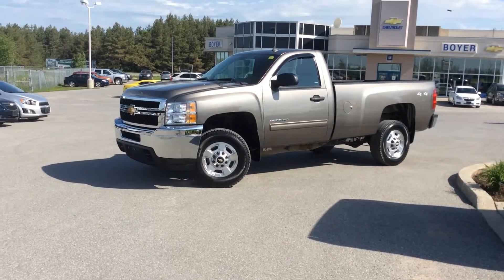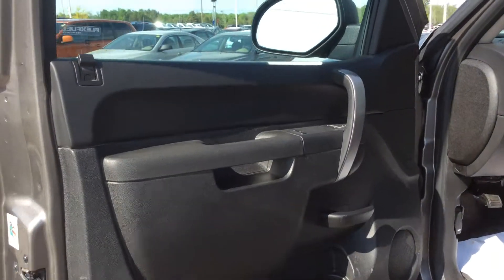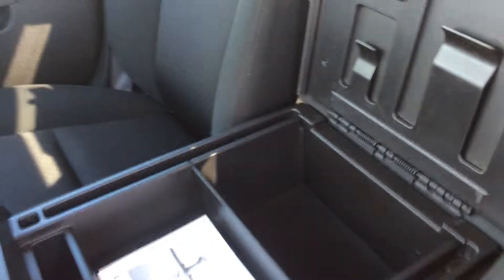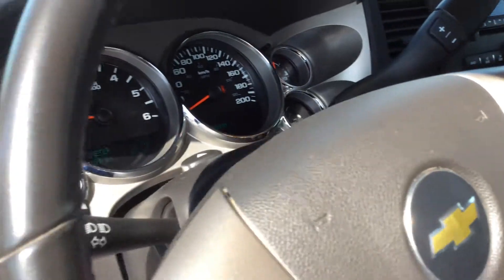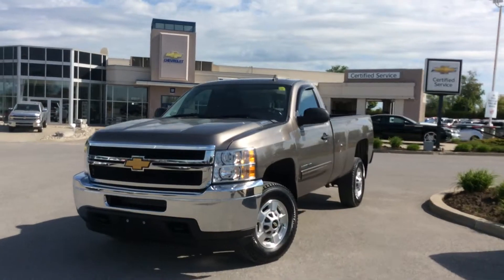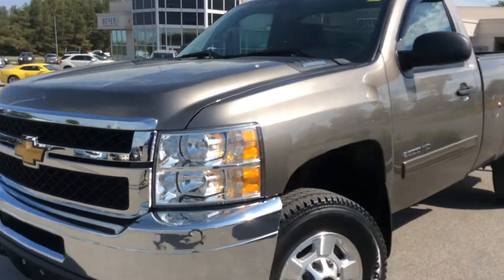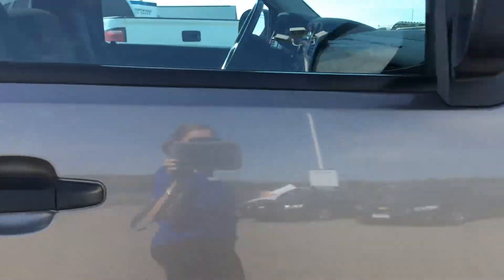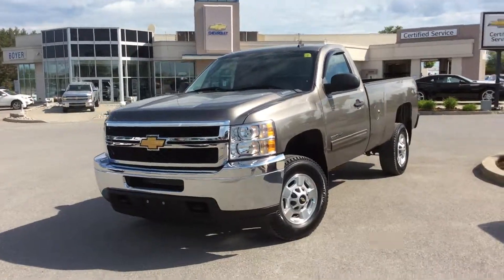2013 Chevrolet Silverado 2500HD 4WD Reg Cab 133" LT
This is a 2013 Chevrolet Silverado 2500HD 4WD Reg Cab 133&quot; LT with 6-Speed A/T transmission Brown[GHA,Mocha Steel Metallic] color and Ebony interior color.  This video is recorded and uploaded by cDemo Mobile Inspector